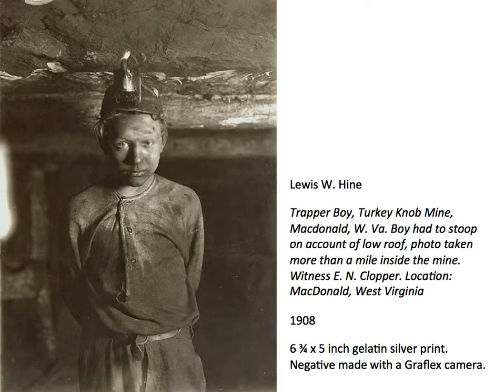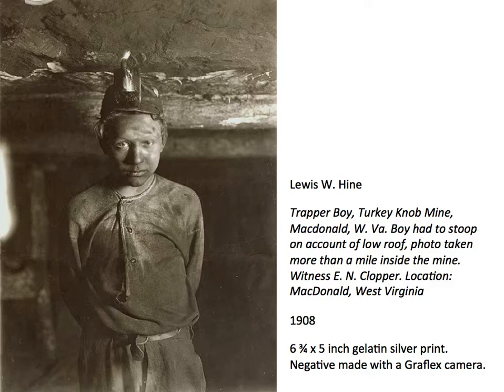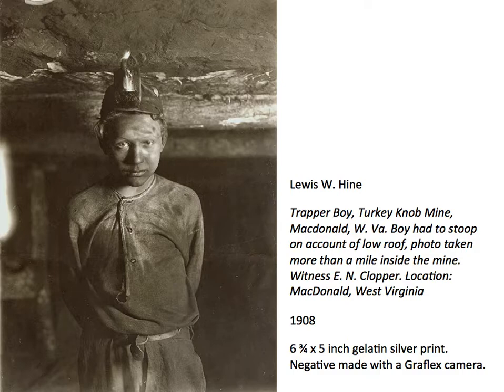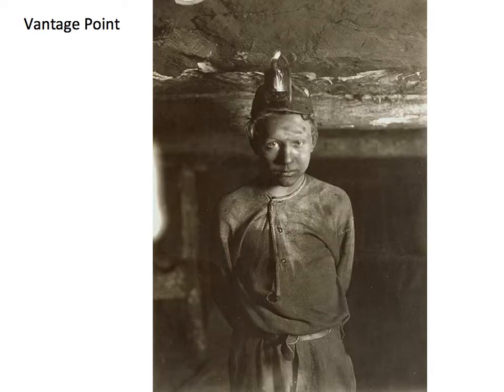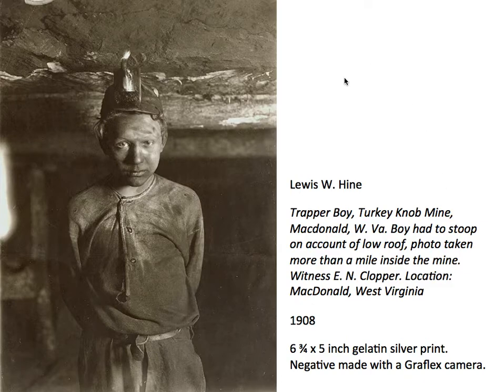P3—Full Critical Analysis—Sample